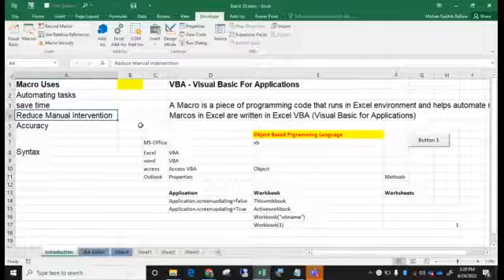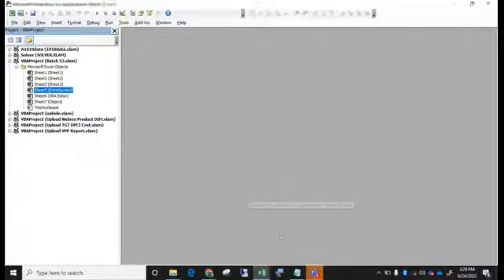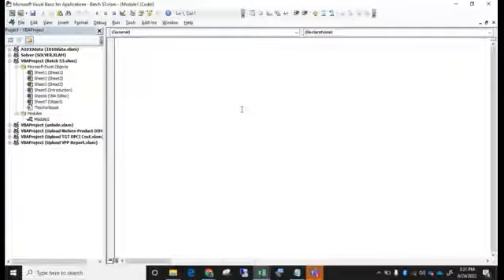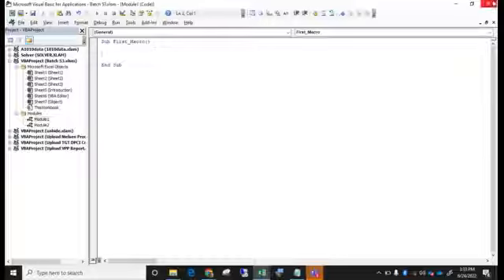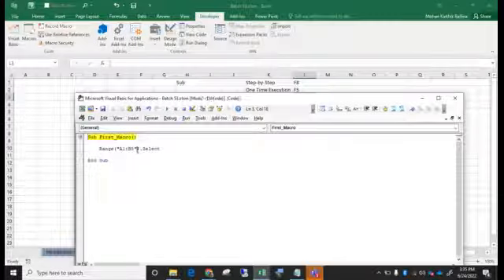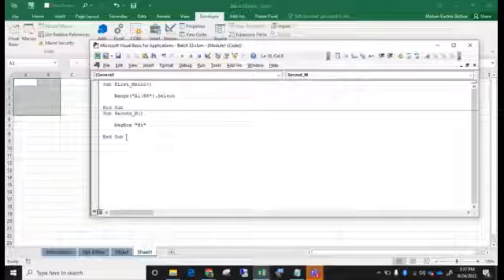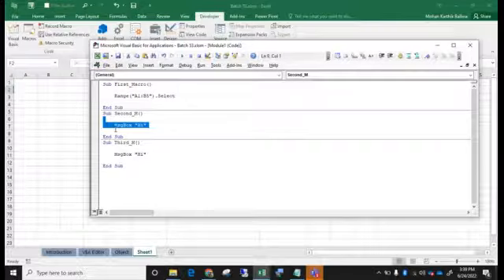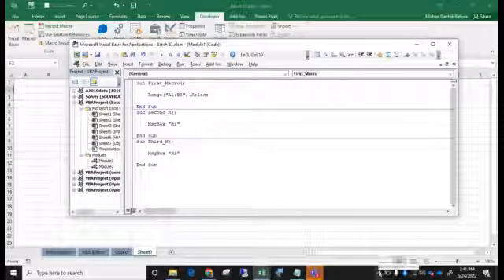Basics of VBA programming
This video explains basics of VBA programming and how to write and how to execute the macros.